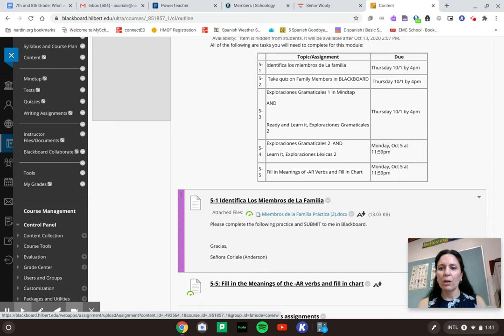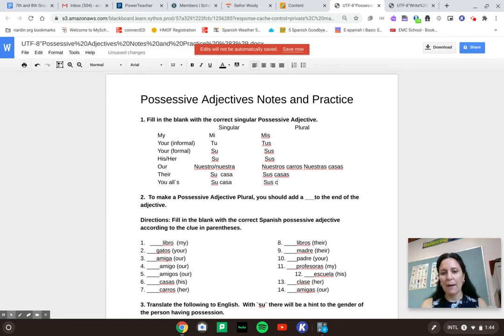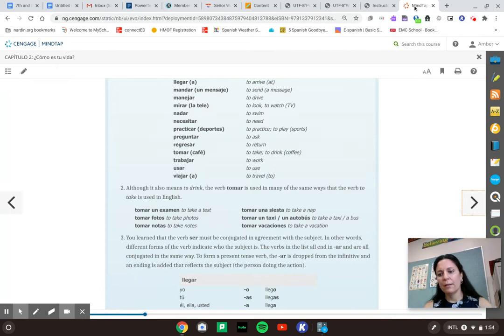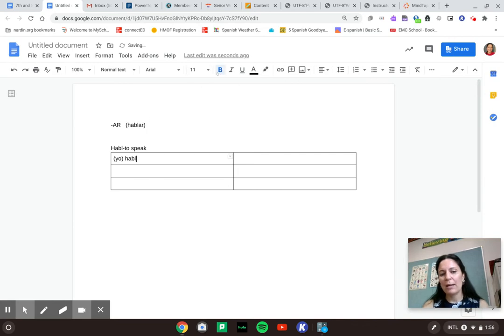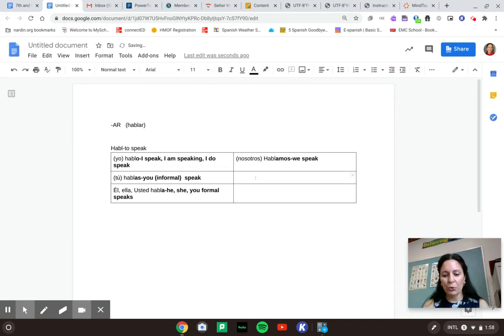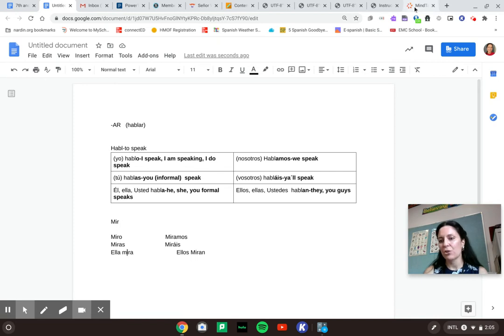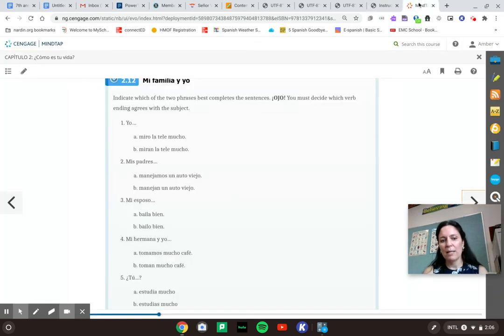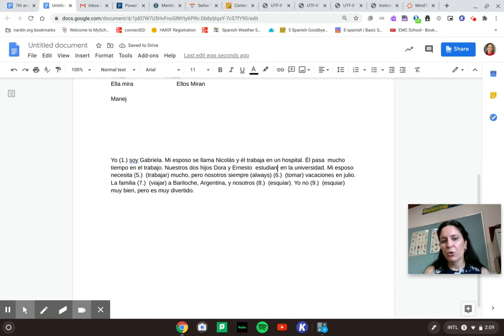Recorded class on Thursday October 1st, 2020